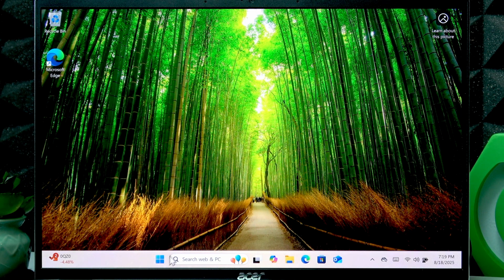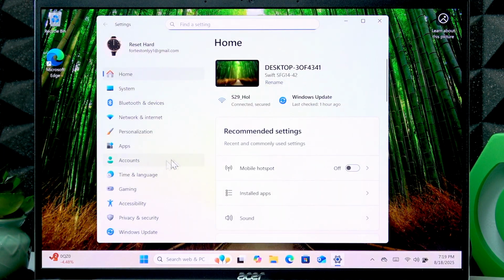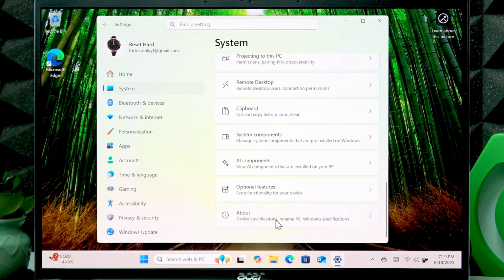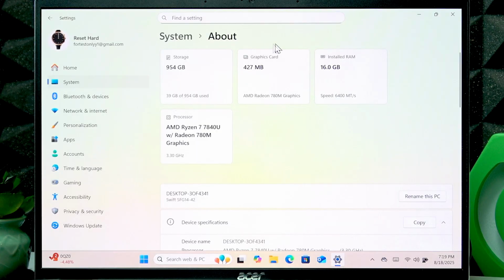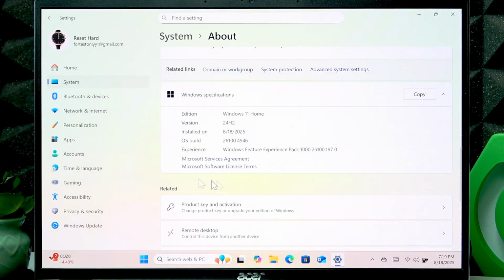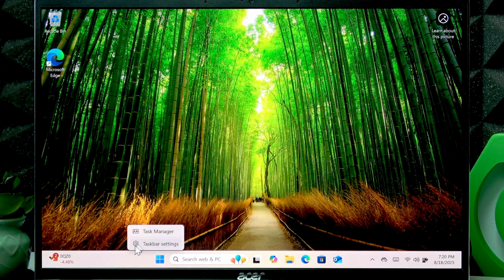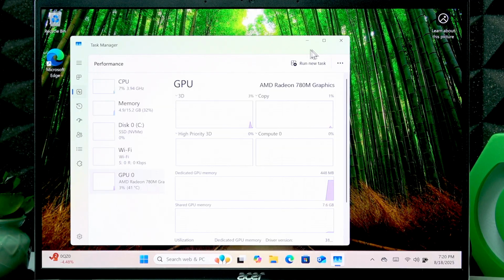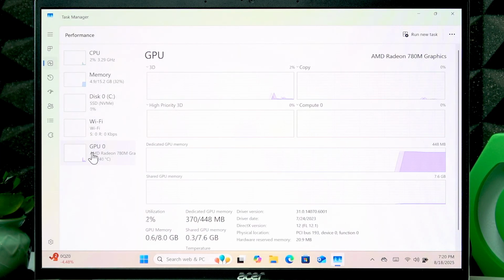ACER Swift Go – How to Find Device Specifications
If you want to check the hardware details and system information on your ACER Swift Go, this video will show you exactly where to find your device specifications. Learn how to access the full list of specs, including processor, RAM, storage, and Windows version, directly from your laptop. We’ll guide you step by step through the settings menu and show you how to use Task Manager for even more detailed hardware information. Whether you need to know your ACER Swift Go specs for troubleshooting, upgrades, or just curiosity, this guide will help you quickly locate all the important details about your device.

How to find device specifications on ACER Swift Go?
How to check hardware details on ACER Swift Go laptop?
Where is the system information located on ACER Swift Go?

0:00 Introduction
0:08 Open Start Menu and Go to Settings
0:15 Navigate to System and About Section
0:28 View Device and Windows Specifications
0:39 Use Task Manager for More Hardware Details
0:51 Check Real-Time Hardware Usage
1:03 Summary and Outro